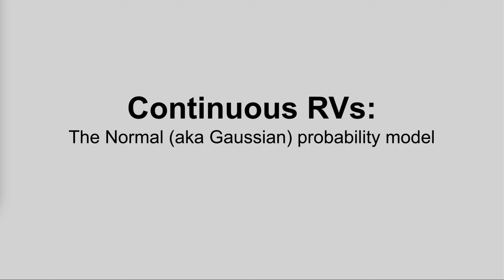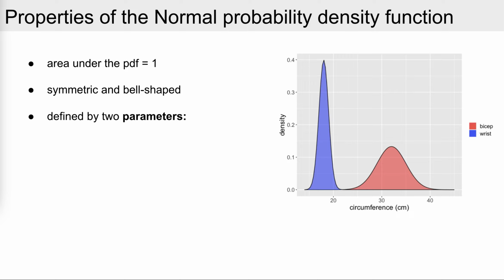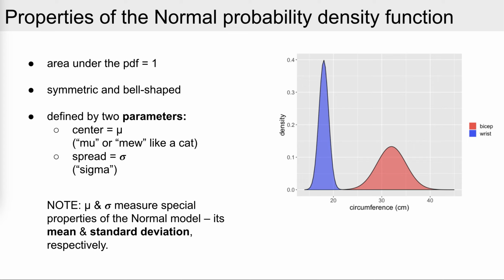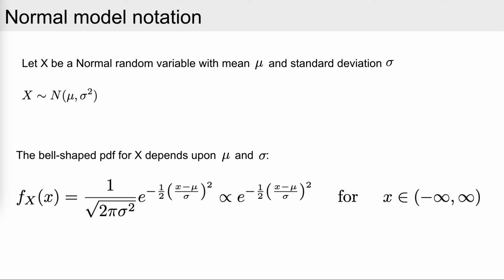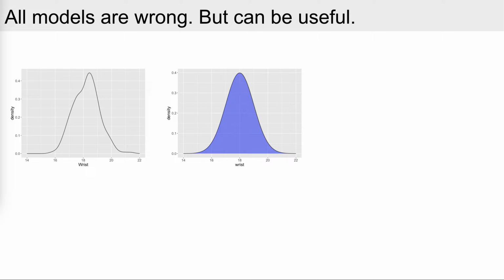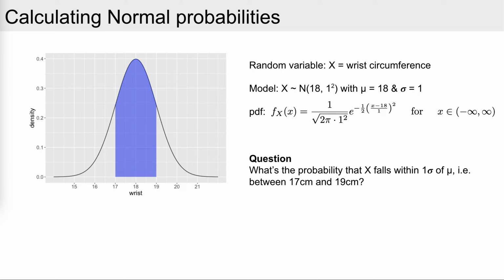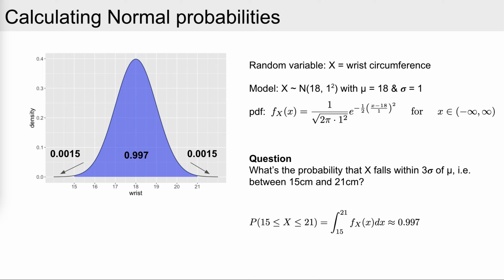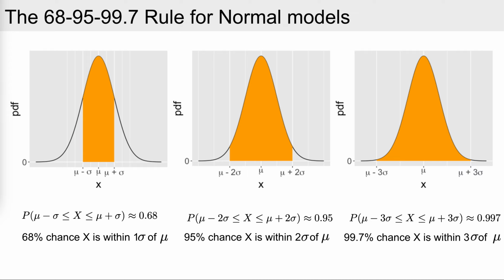Probability: Normal probability model